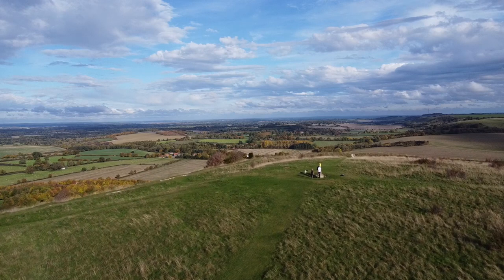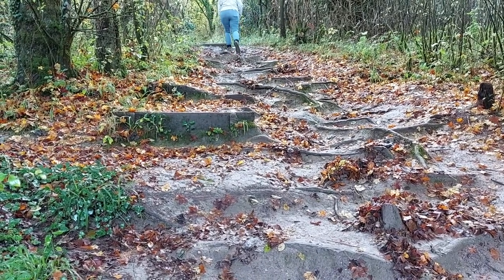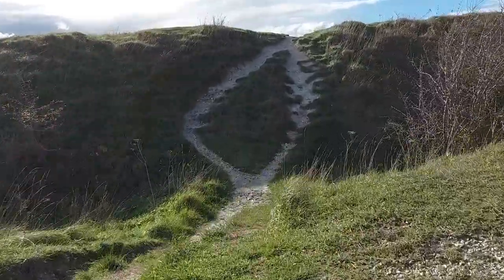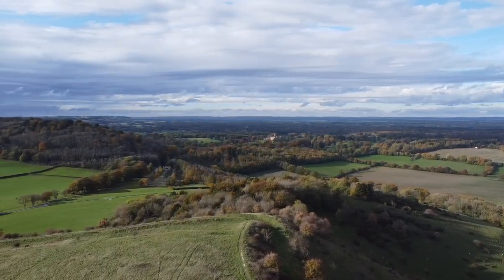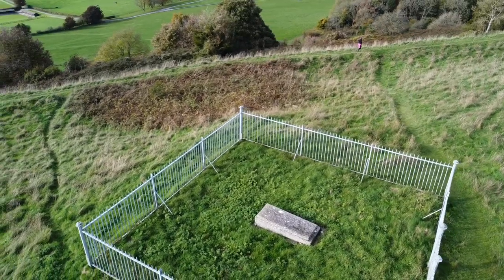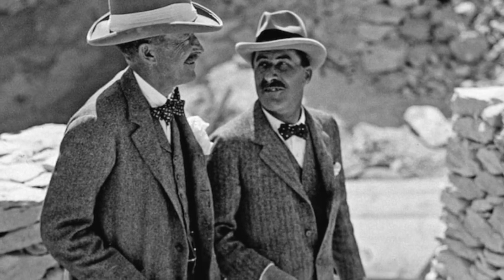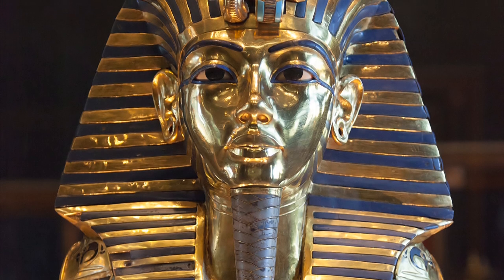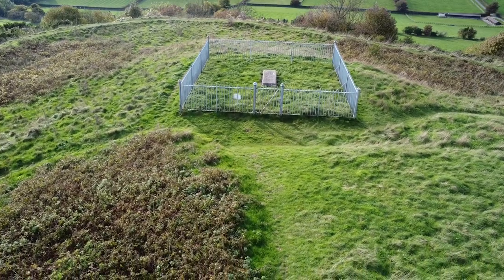Off the Beaten Track: A Tomb with a View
Magpie is fascinated by ancient Egypt, so when she found out that there was a link between a grave on a hill in Hampshire and the tomb of famous pharaoh Tutankhamun, she just had to pay a visit.